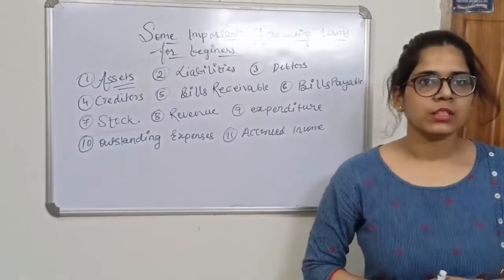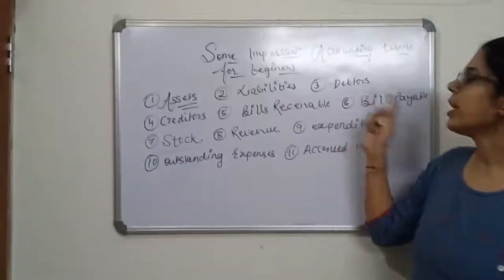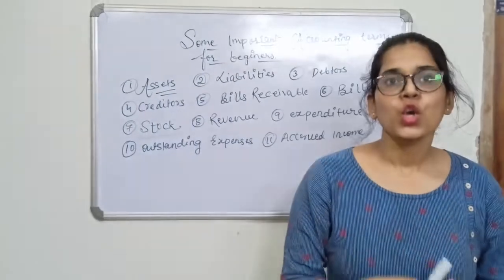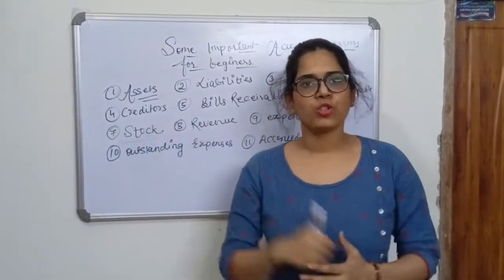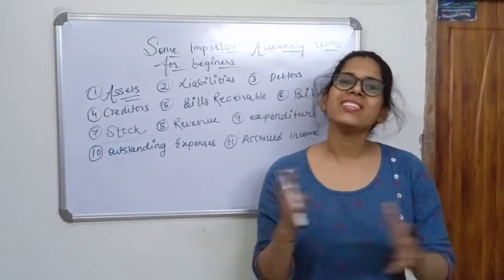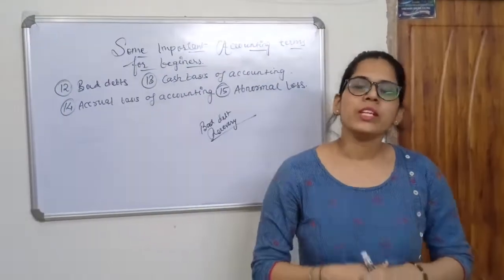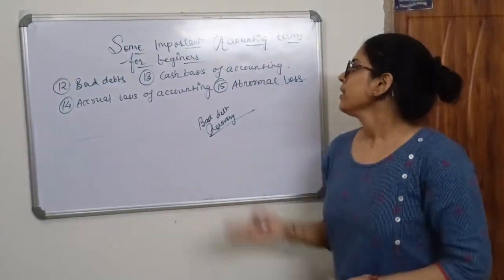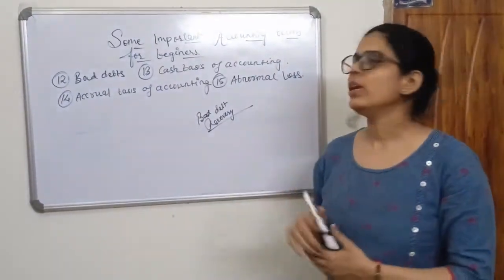Basic terms of accountancy for beginners